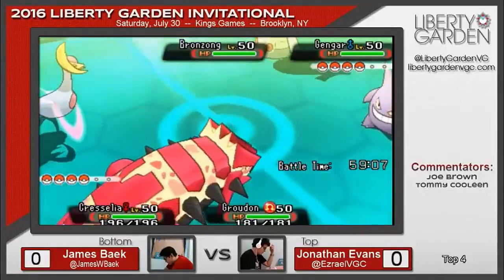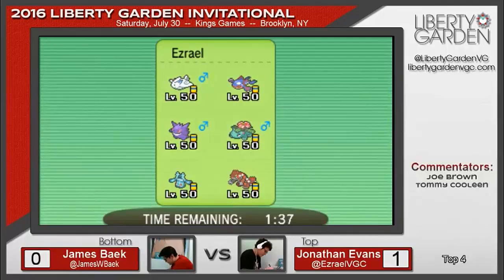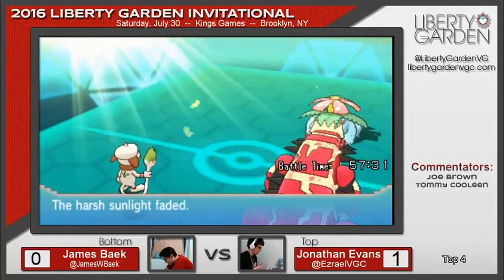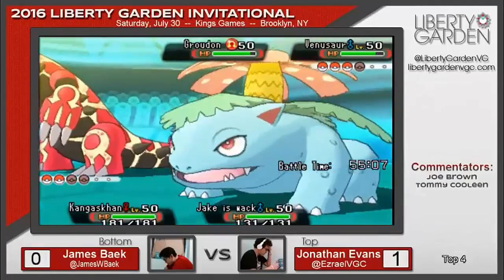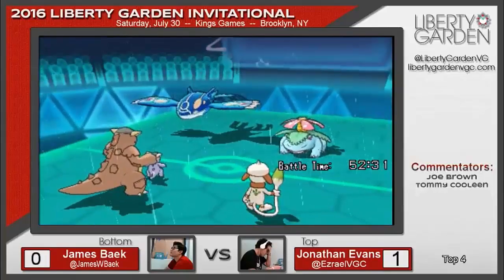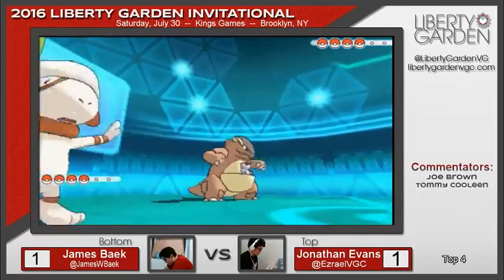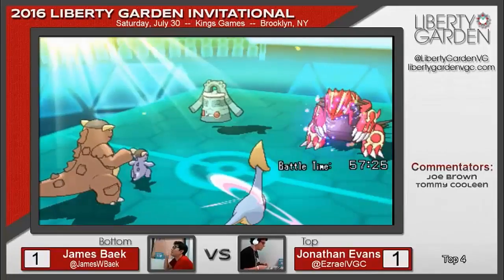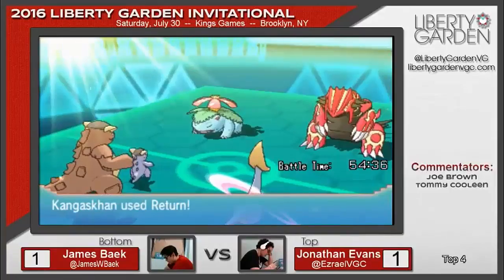2016 Liberty Garden Invitational Top 4 vs Jonathan Evans Set Analysis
This Video is owned by James Baek, except music which is mentioned down below.